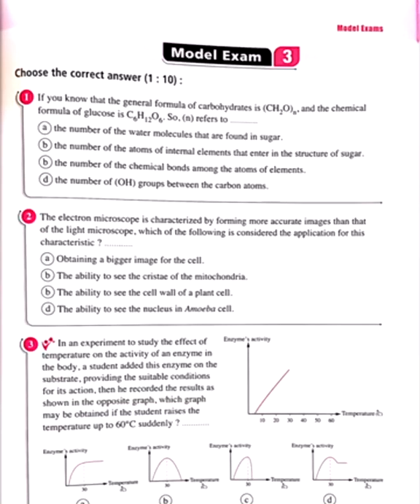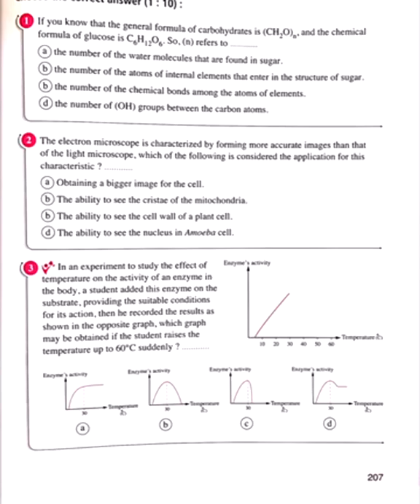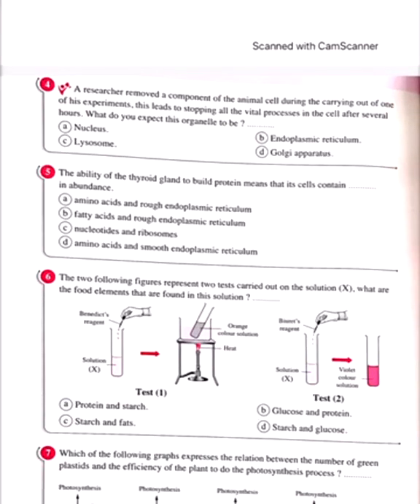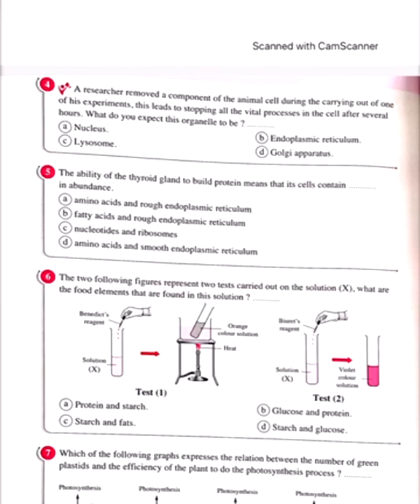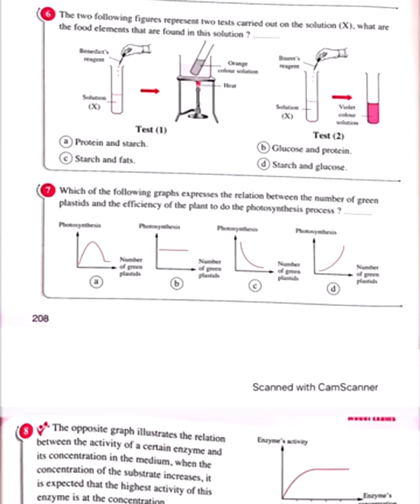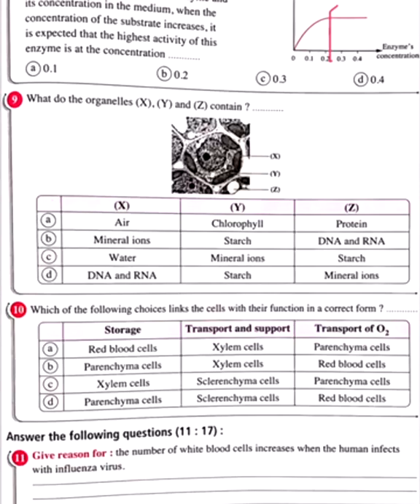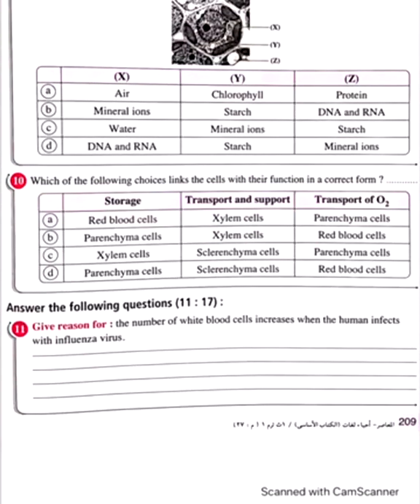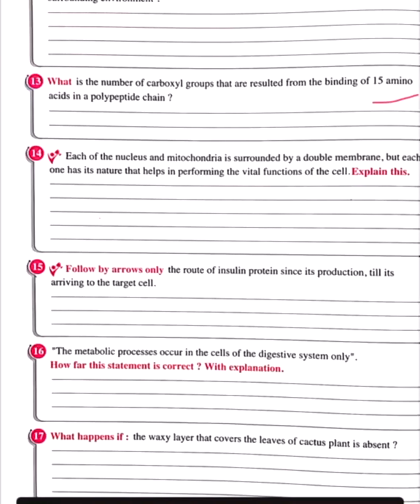Model exam3 biology 1st secondary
Biology 1st secondary
شرح الاختبار الثالث كتاب المعاصر ٢٠٢٠/٢٠٢١